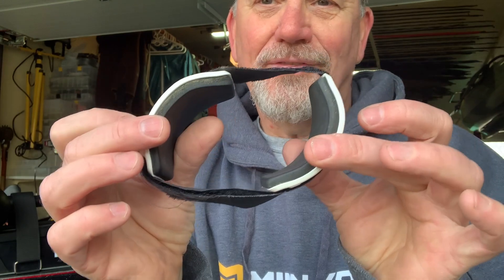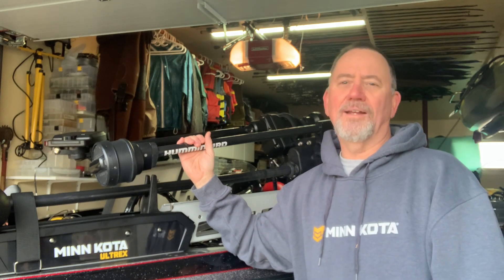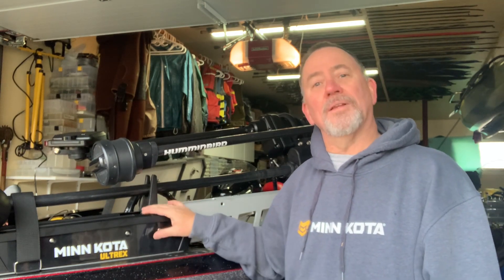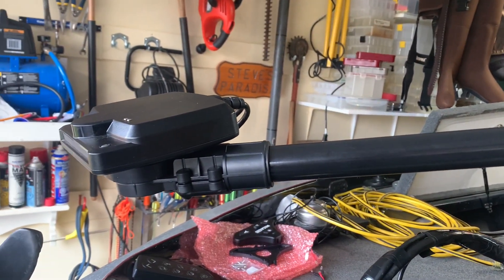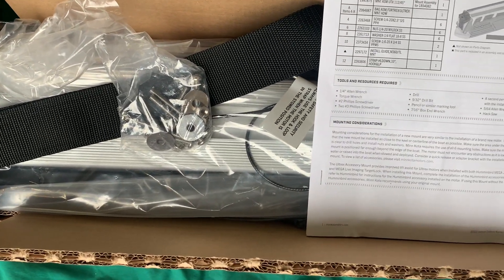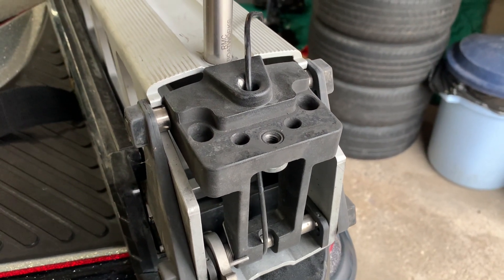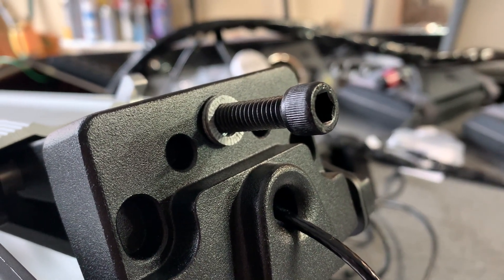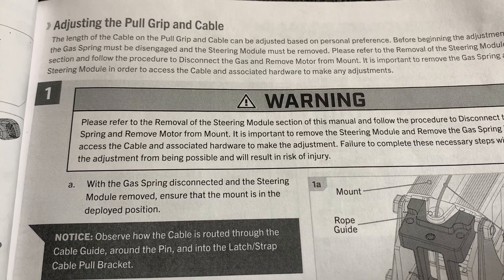Minn Kota MegaLive Imaging Targetlock and Mega 360 Imaging Ultrex Accessory Mount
Minn Kota has a new, optional Ultrex mount for Humminbird MegaLive Targetlock and Humminbird Mega 360 accessories. The MegaLive Targetlock and 360 combined with the optional adapter plate for both creates extra weight. Minn Kota recognized that some anglers would find it easier to have a mount with a better lift assist mechanism to make stowing and deploying easier. I couldn’t find a YouTube video on the new Ultrex accessory mount so I made one.

While making the video I recognized how they improved the  lift assist mechanism. A comparison of the improvements in the heavier duty mount versus the old mount will also be featured.